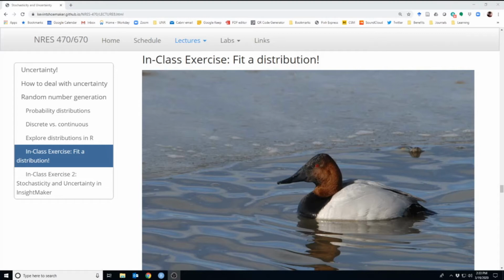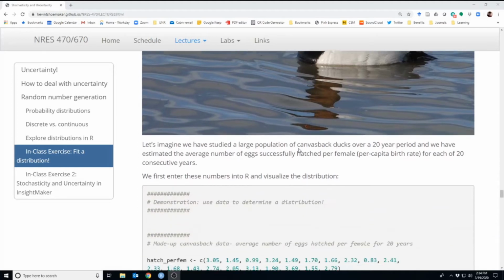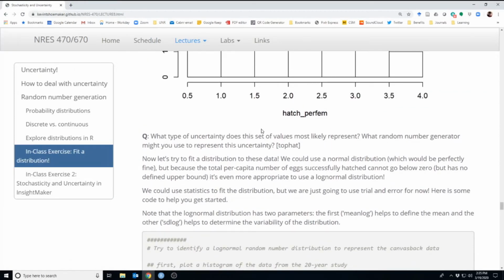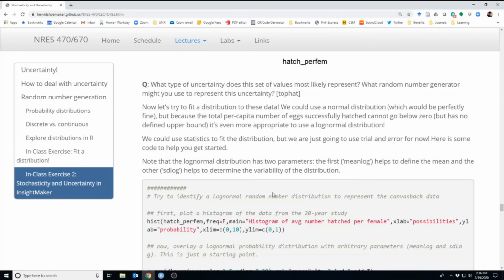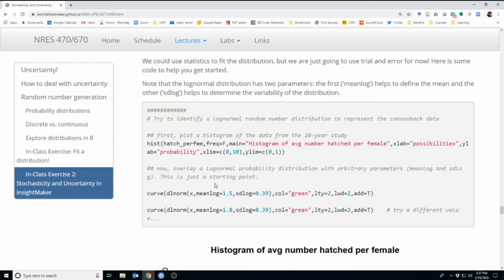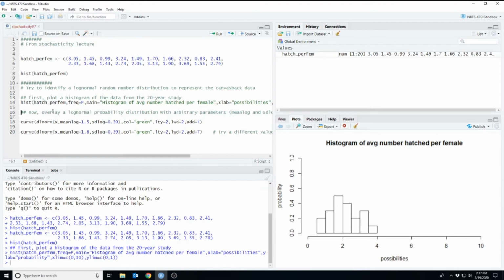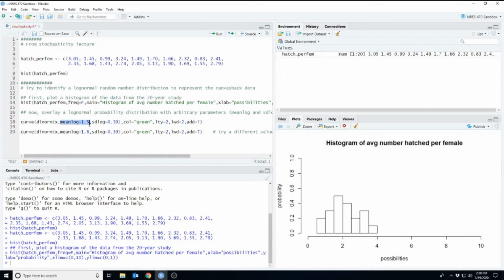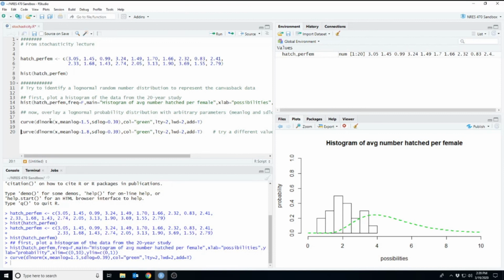Stochasticity lecture pt 1